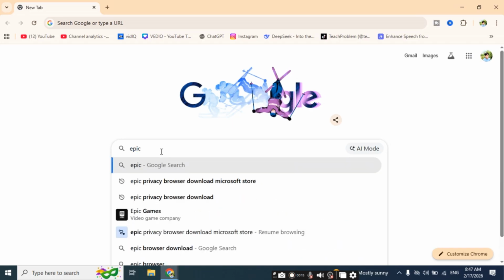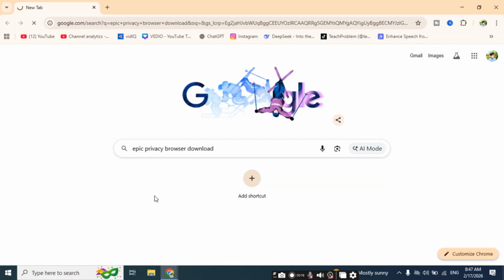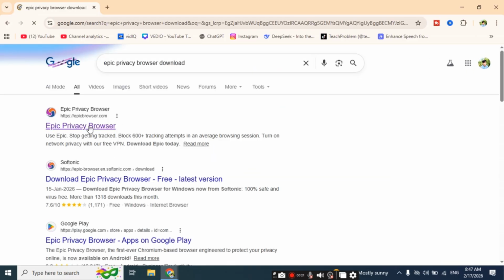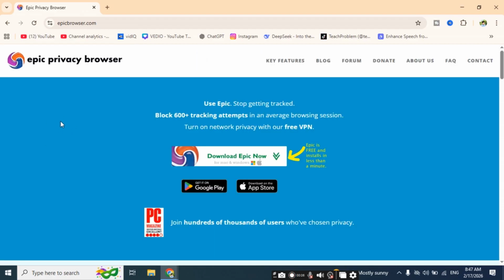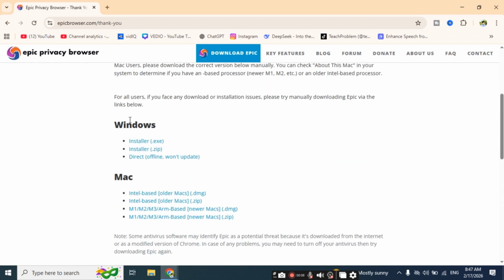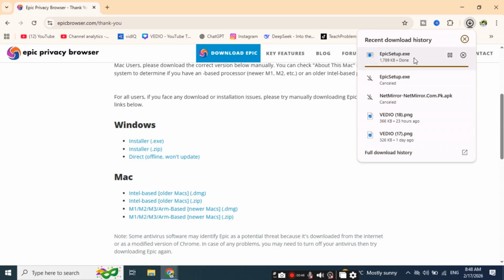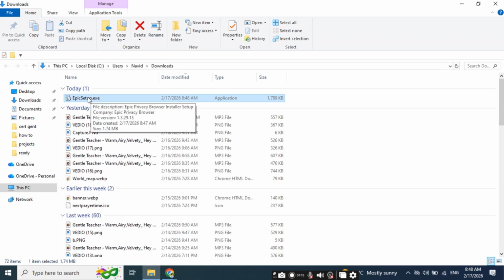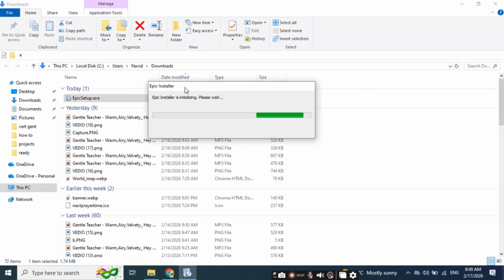How To Epic Privacy Browser Download For PC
In this video, I’ll show you how to download Epic Privacy Browser for PC step by step. If you want a secure private browser that protects your online privacy, this tutorial will help you download and install it safely on your Windows computer.

This guide works on Windows 10 and Windows 11 and is perfect for beginners. Just follow the steps to start browsing safely and privately.